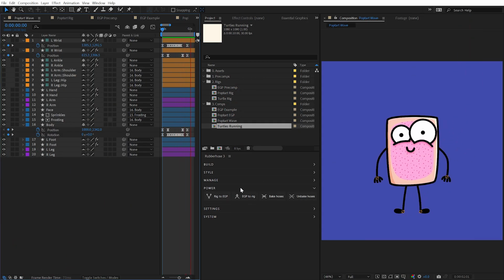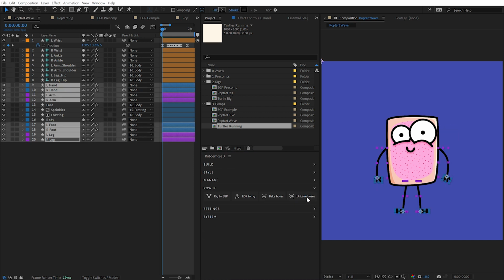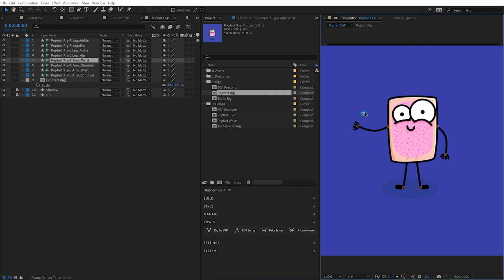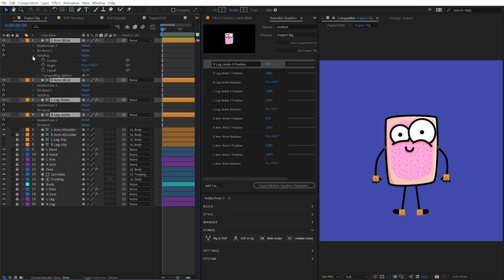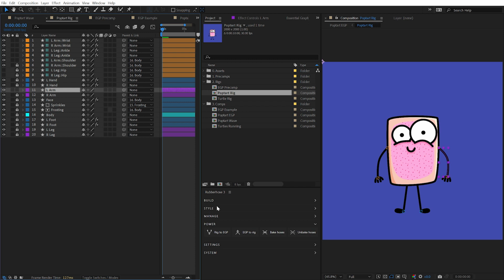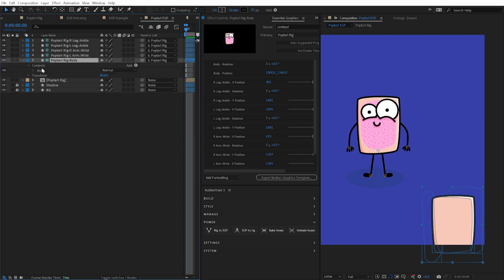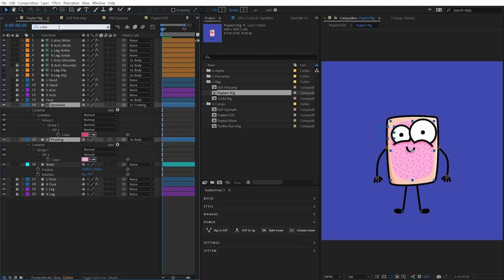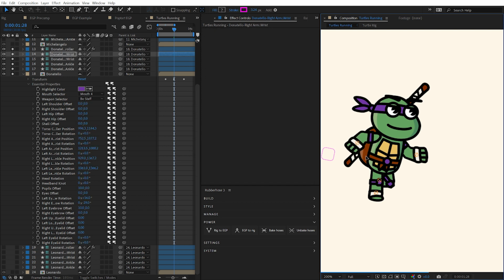Rubberhose 3 - power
Bake keyframes to speed up render time and unlock endless possibilities by creating reusable rigs that utilize the Essential Properties. Take control of elements within a precomp using Rubberhose, another rigging solution, or any element with a position property.

00:00 - Baking hoses
00:40 - Unbake hoses
00:50 - Essential properties
01:12 - Rig to EGP
01:52 - Adding properties
02:22 - Removing properties
02:49 - Selection properties
03:21 - Layer recreation
03:43 - Multiple rig instances
04:24 - Endless possibilities